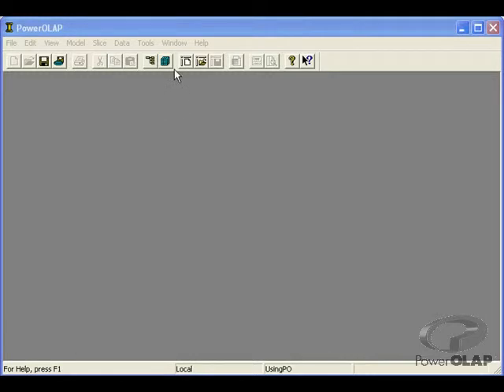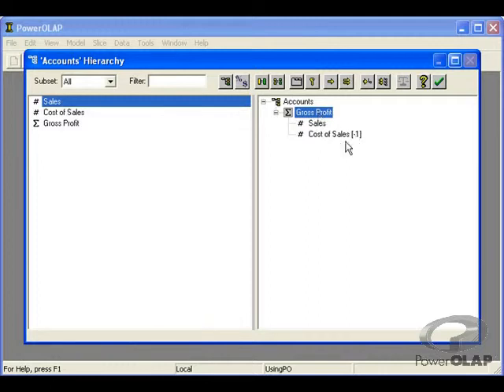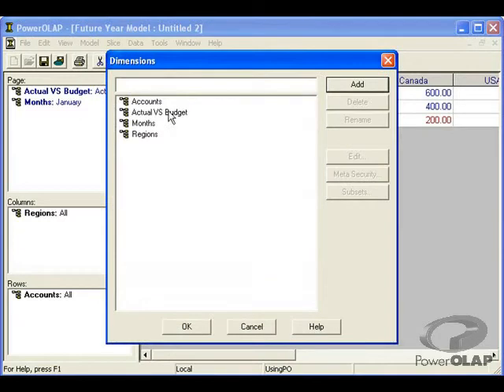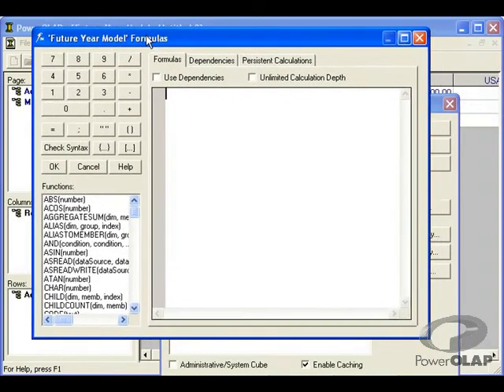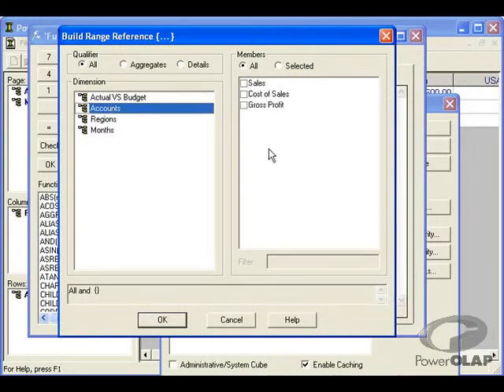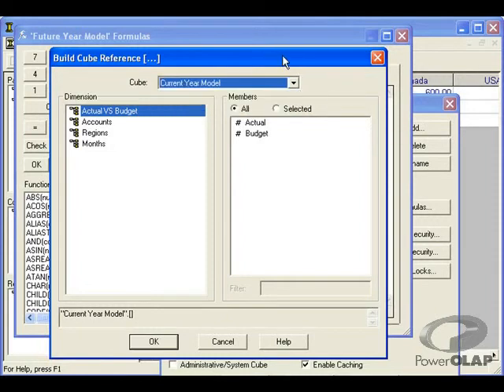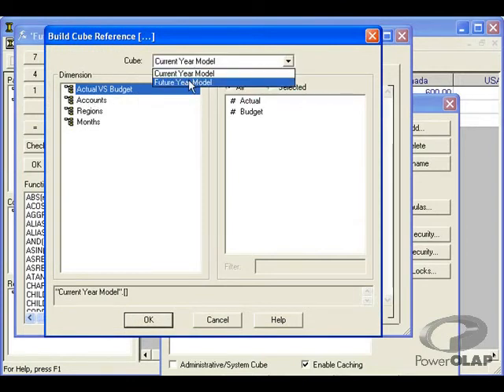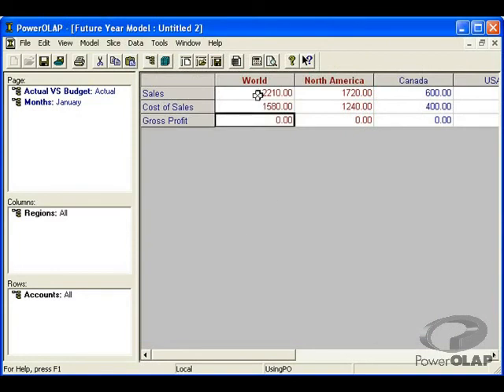Formulas Intro [PowerOLAP Formulas #01]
The succeeding section continues a discussion of formulas, which extend your ability to calculate cell values far beyond the simple summations and weight assignments that define Aggregate members within Dimension hierarchies. With Cube formulas, you can create more complex relationships between variables to solve real-world business problems. You are able to use standard pre-built mathematical expressions, or formulas you build yourself, to define values in single cells, across a range of cells, or even between cells in different Cubes within a database.

PowerOLAP® provides extended support, through dialog features and through formula "grammar," for arithmetic calculations, functions, and algebraic expressions. The enhanced Formula Editor has features that can be accessed by right-clicking in the dialog box. These features are explained under the topics Cube Formulas, Calculation Depth and Persistent Calculations.

In addition, PowerOLAP® allows you to write Dependencies for your formulas, greatly increasing the speed of calculations in large and sparsely populated databases.

Persistent Calculation results are written to disk as opposed to existing solely in RAM, and provide a speed enhancement because these formulas do not calculate each time the Cube is recalculated.